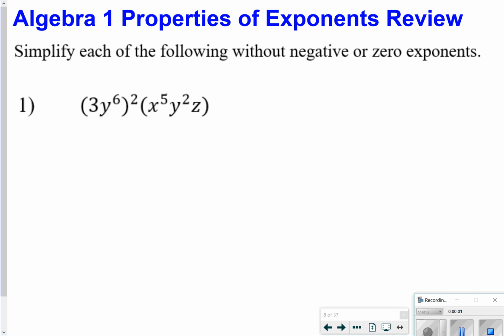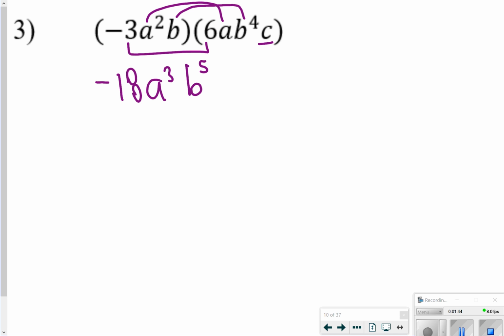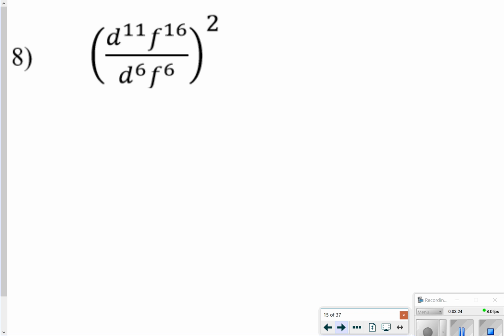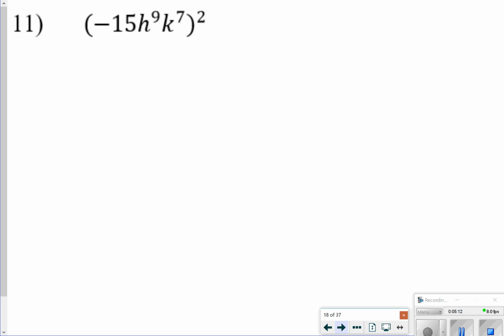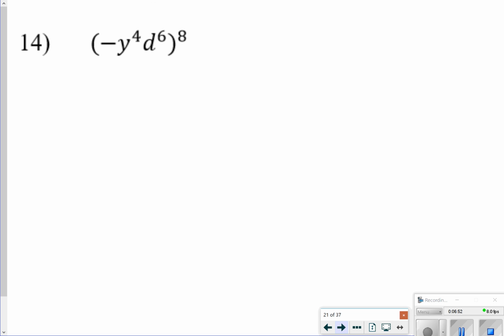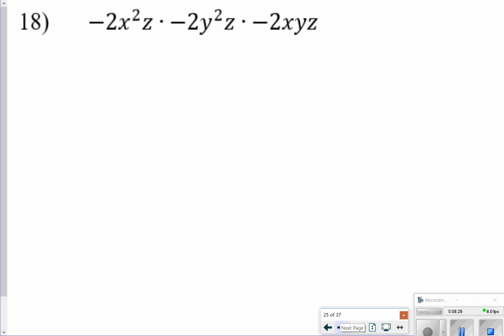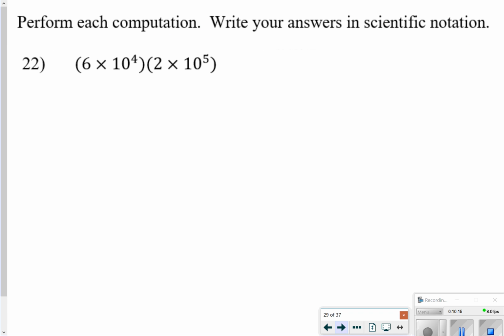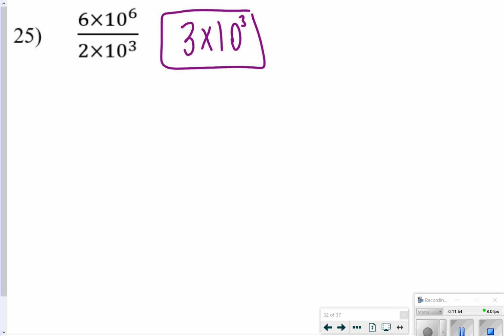Algebra 1 Exponents Review for Test